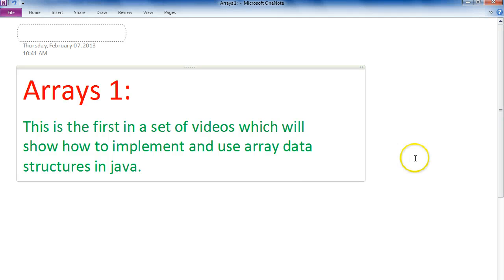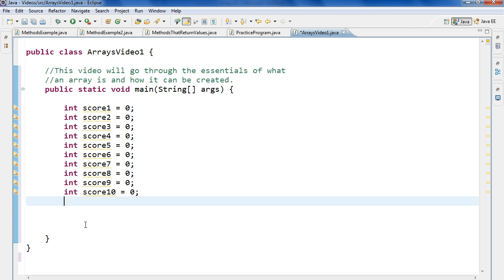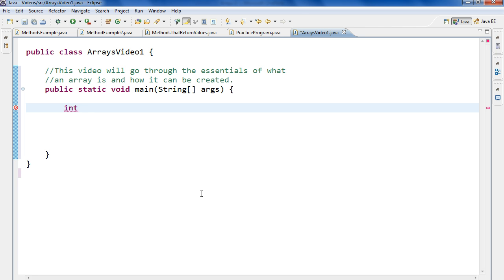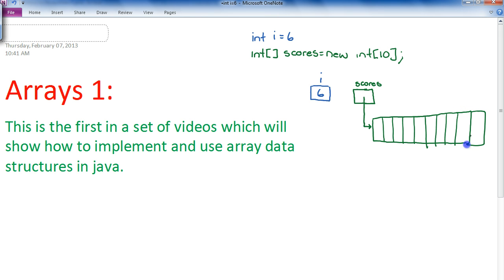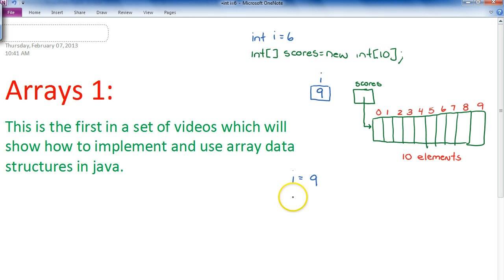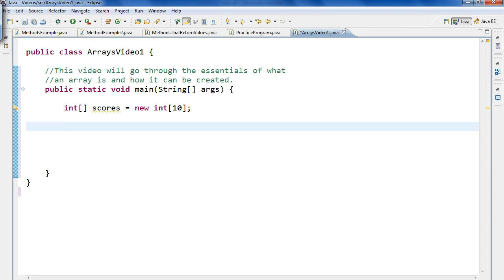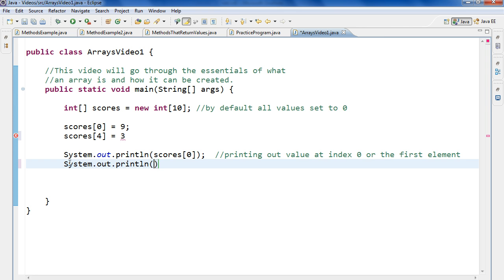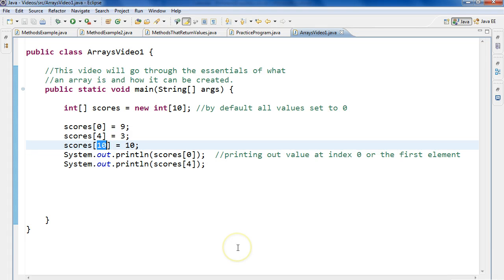Introduction to Arrays - Part 1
This video goes through the basics of implementing and using an array in Java